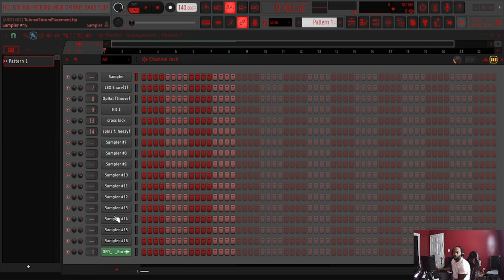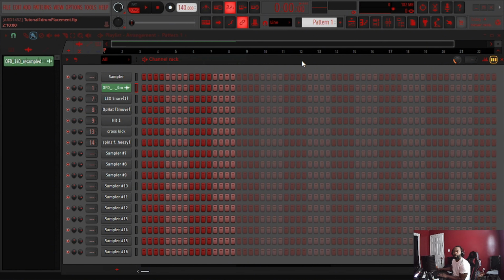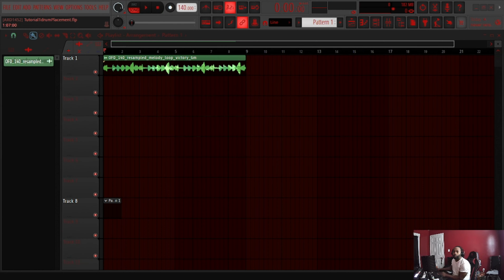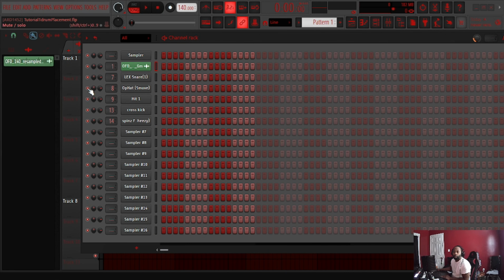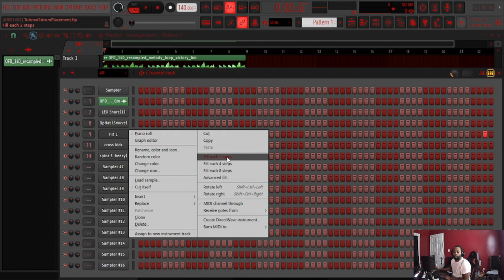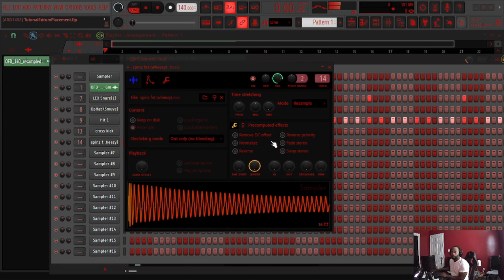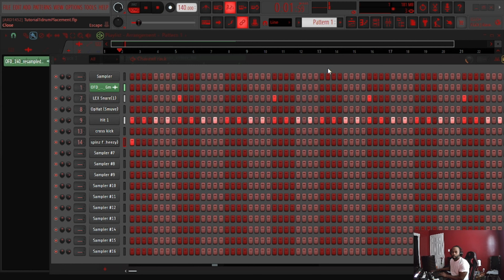Unleash Your Inner Pro: Trap Beats Mastery (Beginner Tutorial)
Welcome to Unleash Your Inner Pro: Trap Beats Mastery, the ultimate beginner tutorial for aspiring music producers! In this video, we'll dive into the world of trap beats production, sharing essential daw tips, tricks, and techniques to take your sound design to the next level. From creative workflow strategies to expert beat making advice, we'll cover it all. Whether you're a beginner producer looking to improve your music techniques or a seasoned pro seeking to refine your trap production skills, this tutorial is packed with valuable insights to help you unleash your inner pro. Learn how to craft infectious trap beats, experiment with unique sound design, and develop a producer mindset that sets you apart from the rest. So, get ready to cook up some heat in your daw and join the xheffout vibes!

Ready to unleash your inner pro in trap beat production? Watch this beginner tutorial where Xheffout teaches you the producer mindset and trap beat techniques. Let's cook up some Xheffout vibes together!